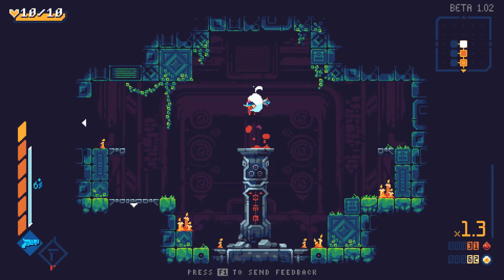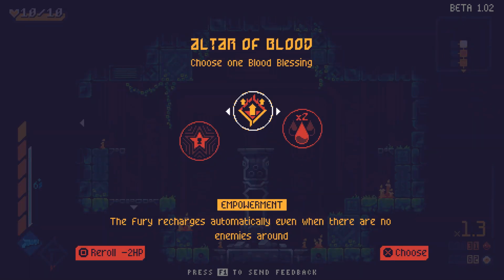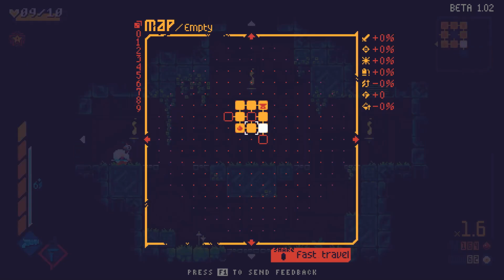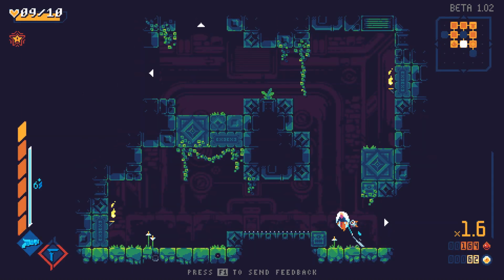ScourgeBringer - overview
Review key provided by the publisher.